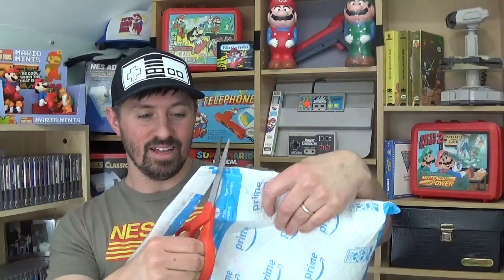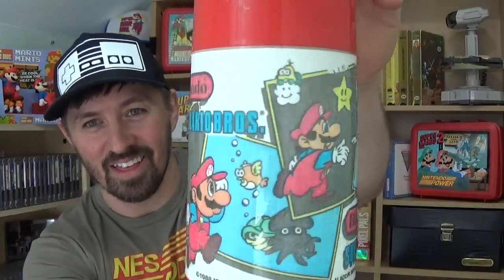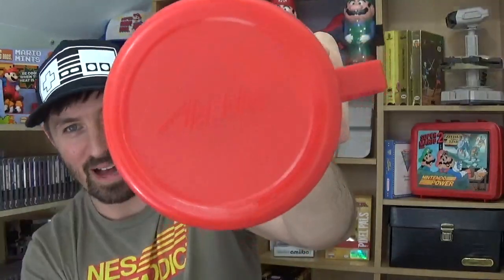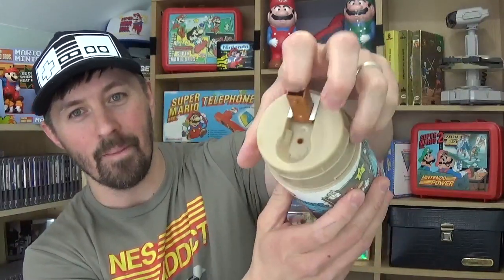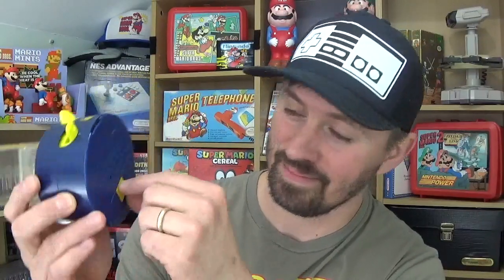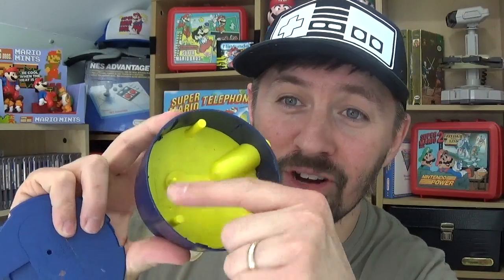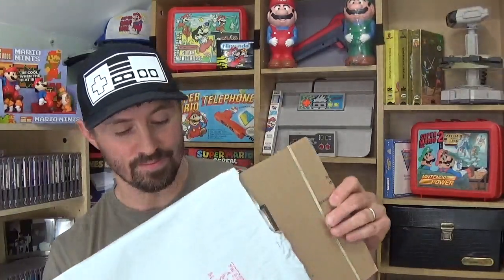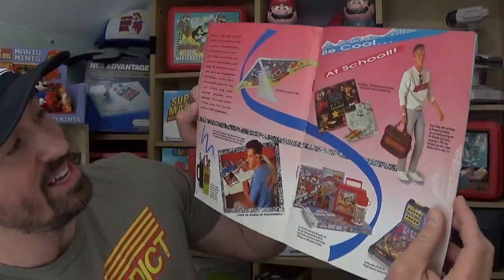Nintendo Oddities Pick Ups | NES ADDICT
Check out the cool pick ups NES ADDICT gets to add to his Nintendo Oddities. He gets a cool super Mario lunch box thermos from aladdin, a 1989 Nintendo Gear and Stuff catalog, and a pacman bubble gum machine!